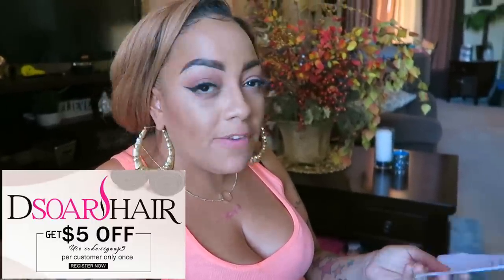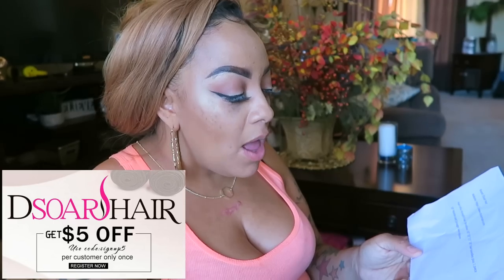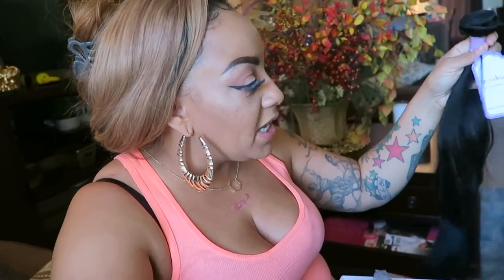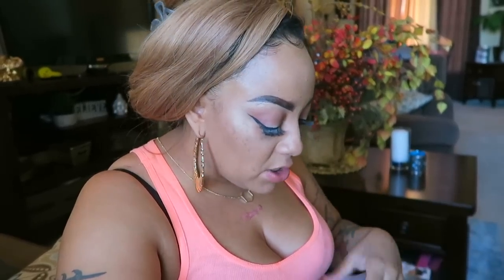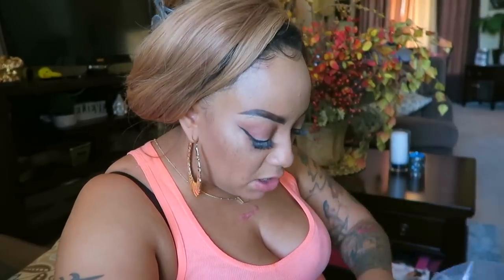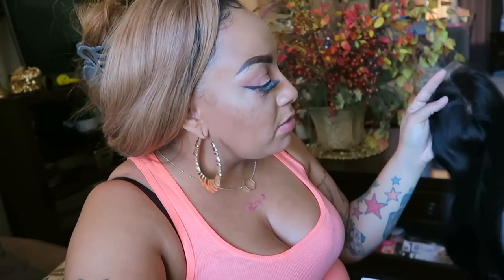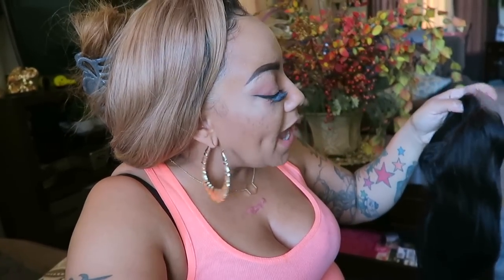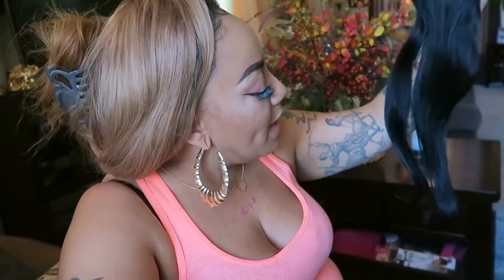LIVING FOR THIS KIM K | CHER LONG SLEEK STRAIGHT HAIR w/ Dsoar Hair HUGE THANKSGIVING SALE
HAIR DETAILS
♥♥♥♥♥Surprise and Discount♥♥♥♥♥
Thanksgiving Big Sale: Nov,10th-Nov,17th
➤Save $10 OFF over $169
➤ Save $5 OFF over $99
Hair info:
BrazilianStraight Hair 4 bundles 20" 22" 22" 24" in this video

Other HairTexture:
Hot Hair: Peruvianhair Malaysian hair Brazilian curly hair Malaysian curly hair curly sew in freepart closure
FOLLOWDSOARHAIR:

SOME OF MY FAVORITE SITES